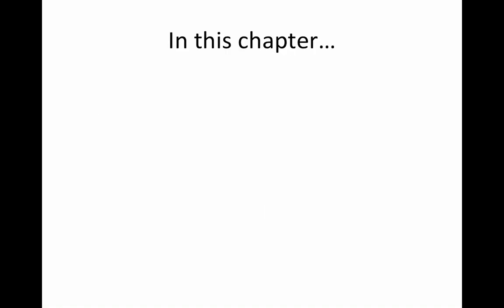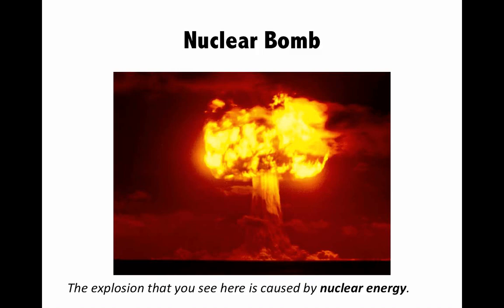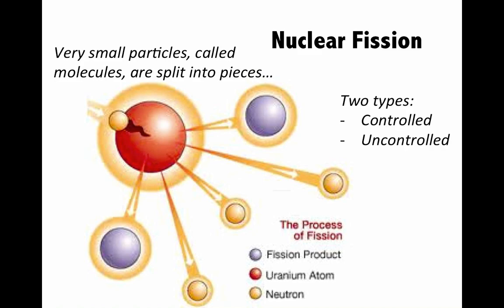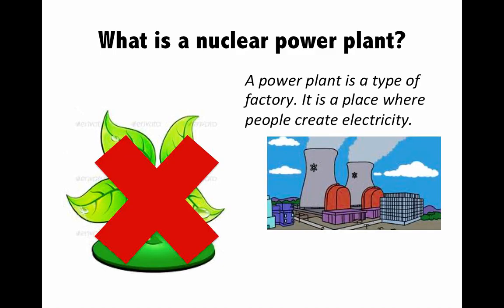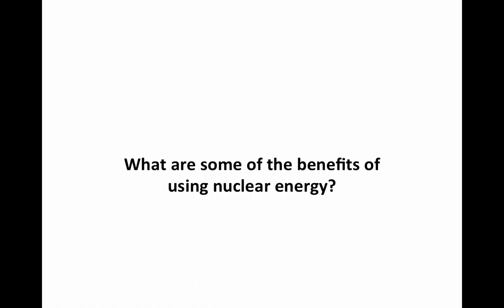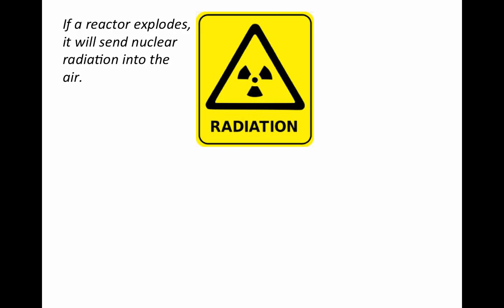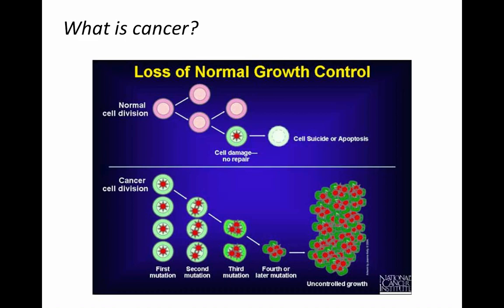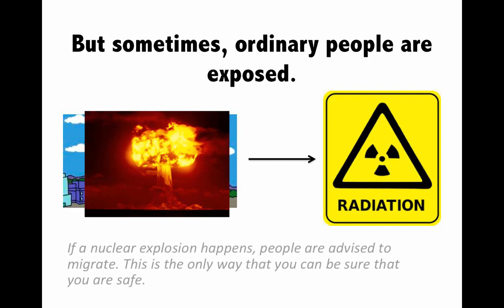Mrs. Kate's Nuclear Energy Lecture